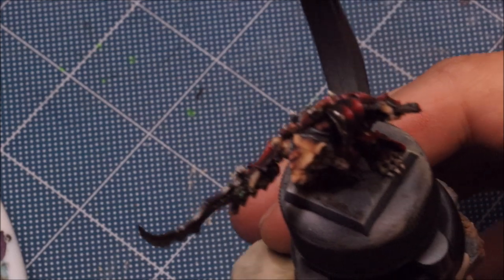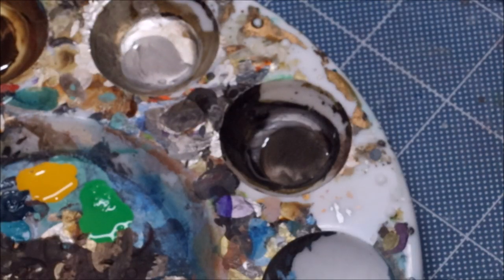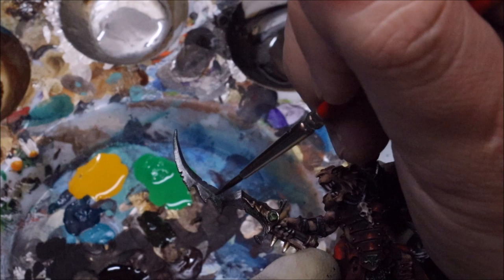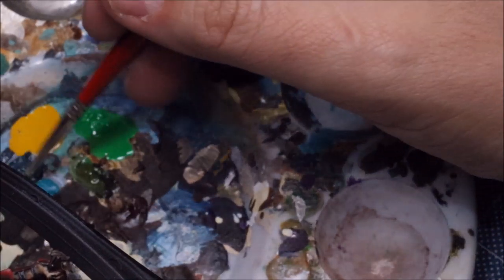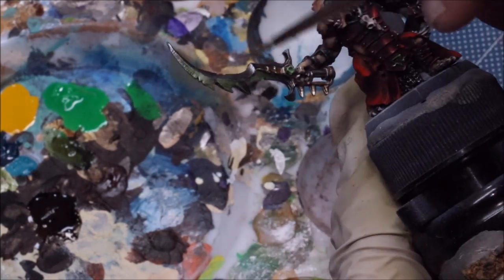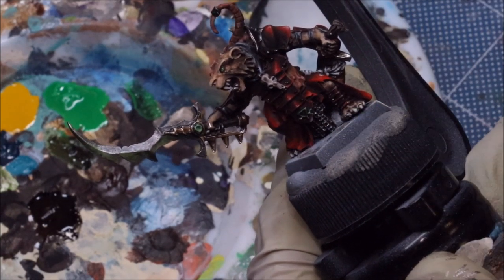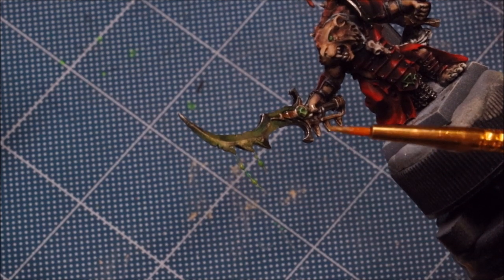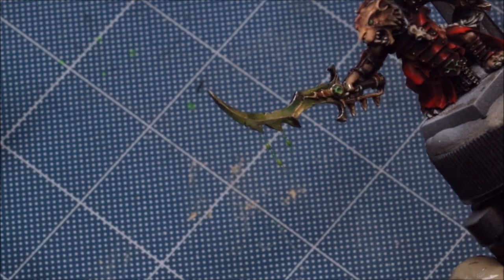Hobby Cheating 202 - How to Paint Poisoned Blades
In this Hobby Cheating Tutorial, I take you through both my method for integrating poisoned colors into true metallic painting to get blades that look like they have an infusion of poison. I also take you through how to do poisoned drips. Hope you enjoy!